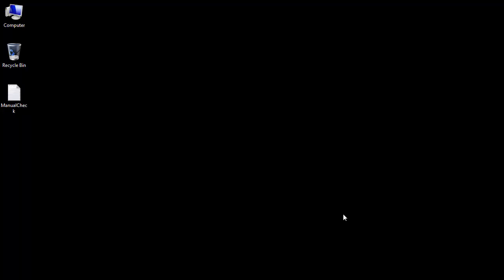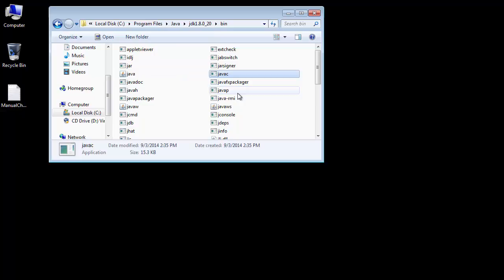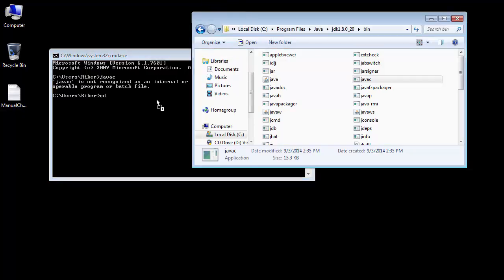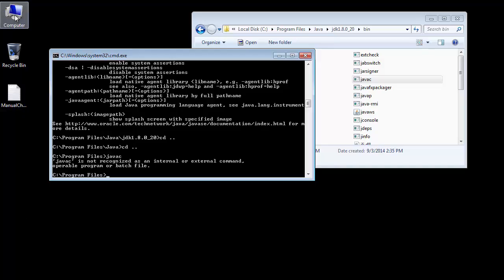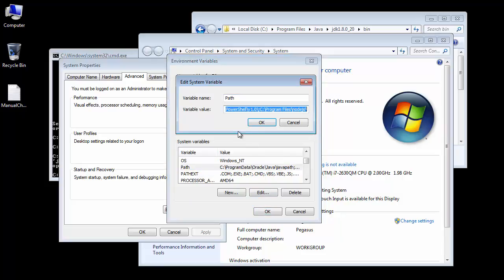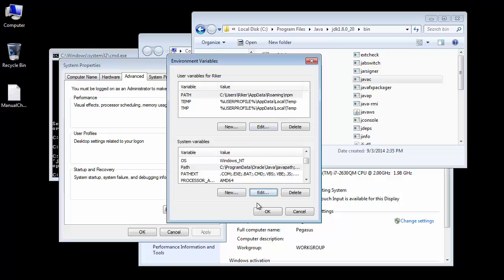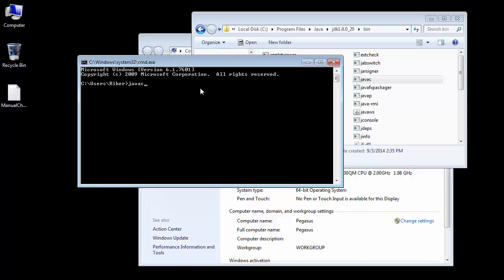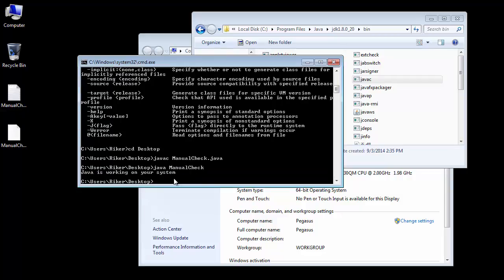Introduction to Java Programming: Configuring Windows